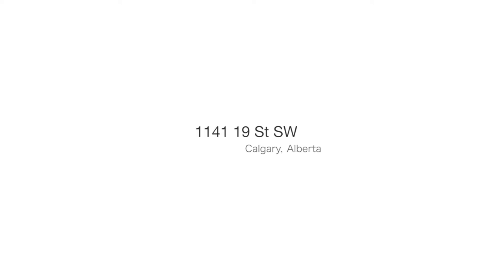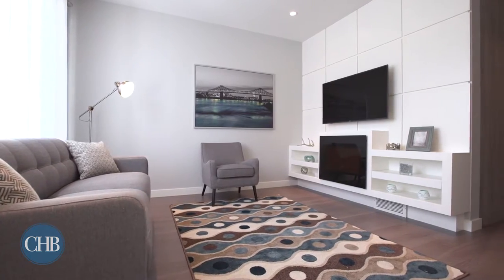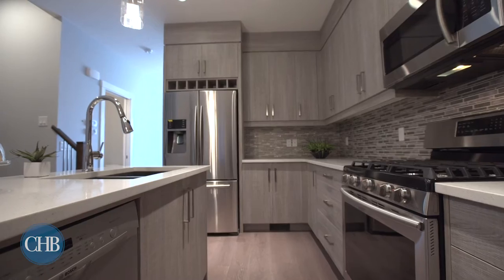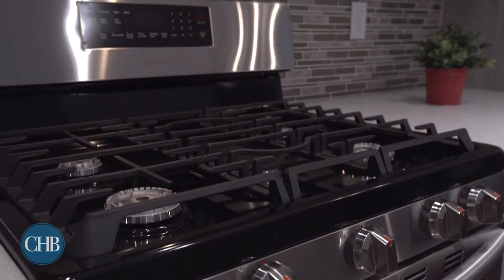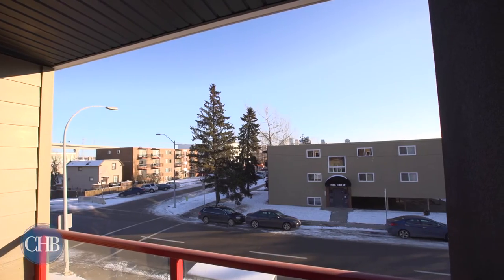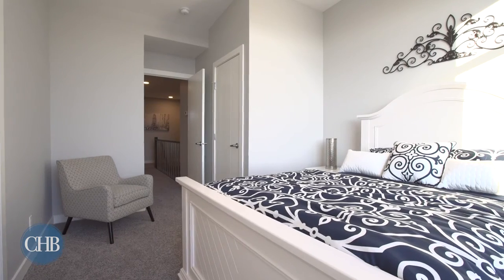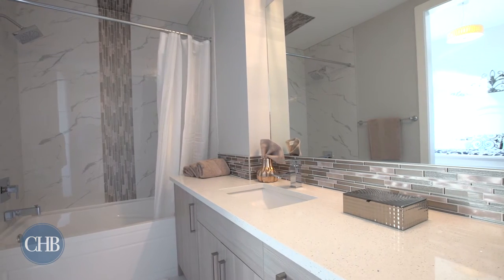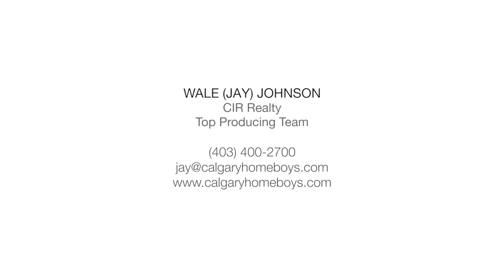Calgary Real Estate Property Video Tour - 1141 19 St SW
1141 19 St SW
This property is listed by Wale (Jay) Johnson
CIR Realty